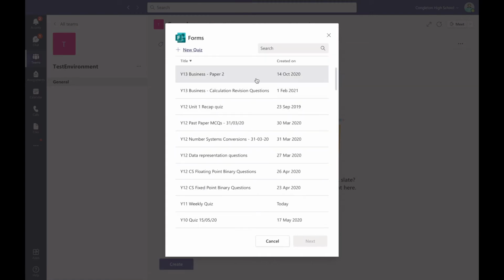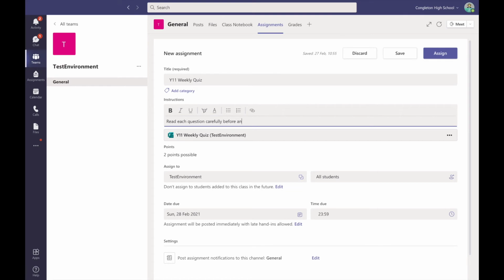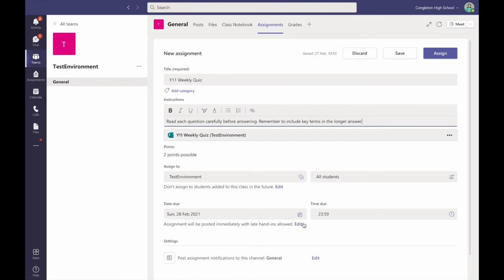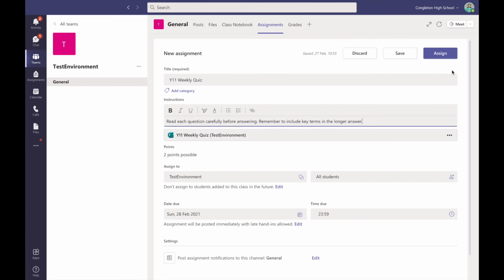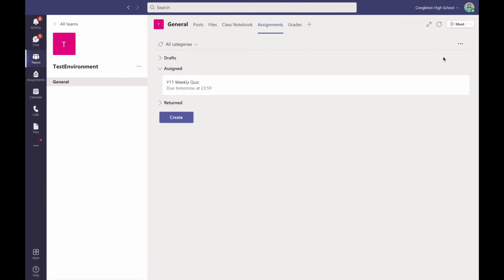Using A Quiz in Microsoft Teams Assignments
In this video, we will look at how to use a quiz created in Microsoft Forms as an assignment in Microsoft Teams.